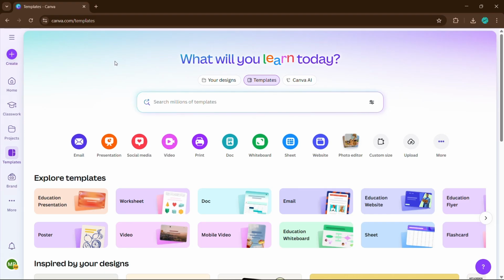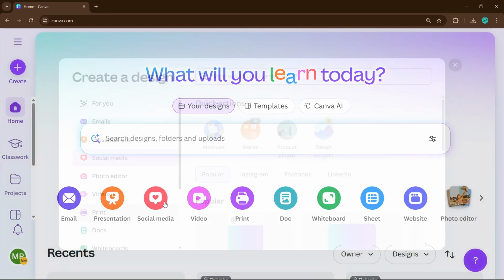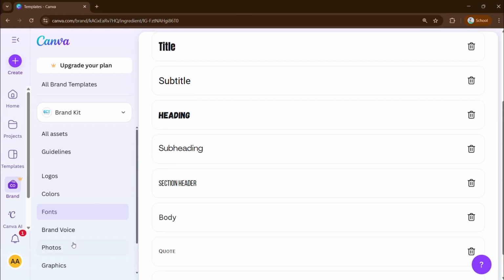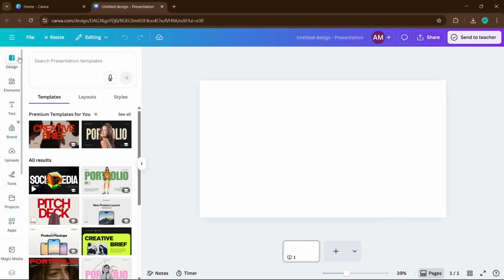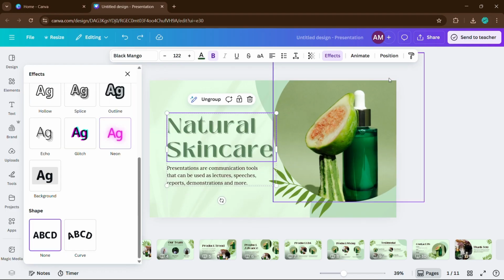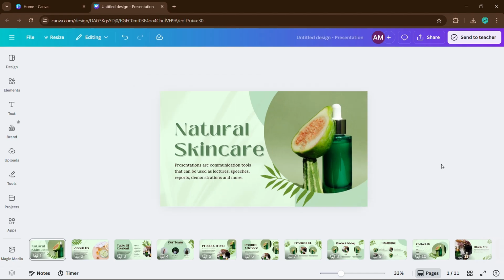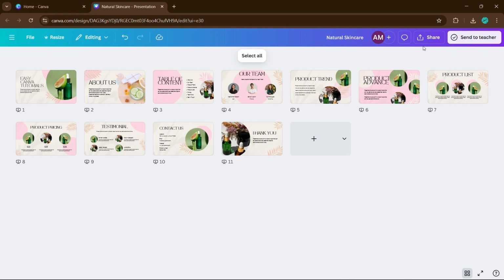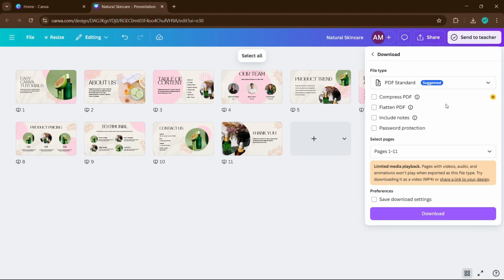Canva for Dummies: Master Canva the Easy Way (2025)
🎨 New to Canva? Don’t worry! Canva for Dummies is your ultimate beginner’s guide to creating stunning graphics, social media posts, presentations, and more — all without any prior design experience.

✨ Learn how to:

Navigate Canva’s interface like a pro

Customize templates to match your brand

Use fonts, colors, and images effectively

Create eye-catching social media posts, banners, and flyers

Export your designs for web or print

Whether you’re a small business owner, student, or hobbyist, this guide will make you confident in creating professional designs in minutes. No complicated jargon, just simple, actionable steps!

💡 By the end of this course/ebook, you’ll go from design zero to Canva hero.